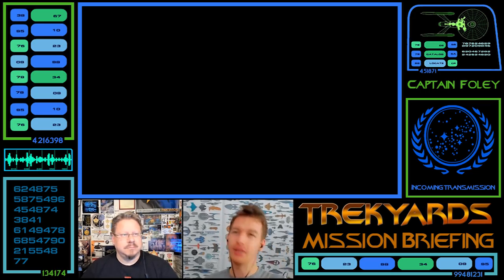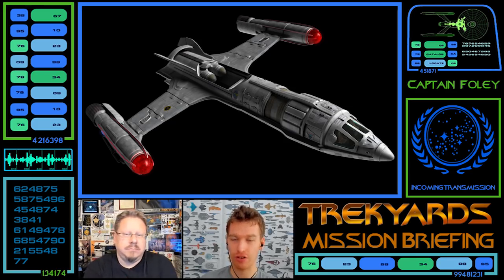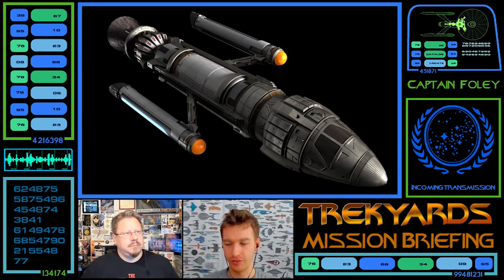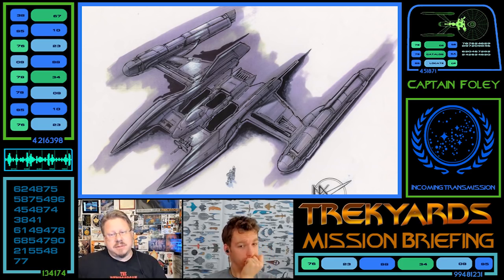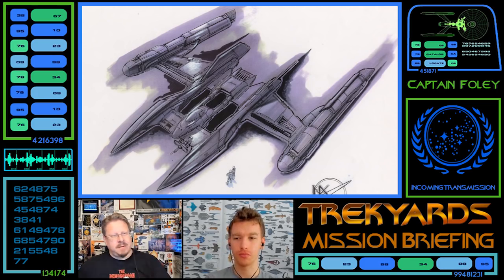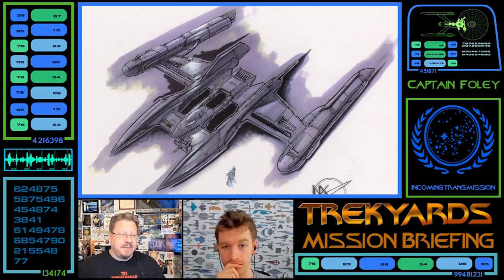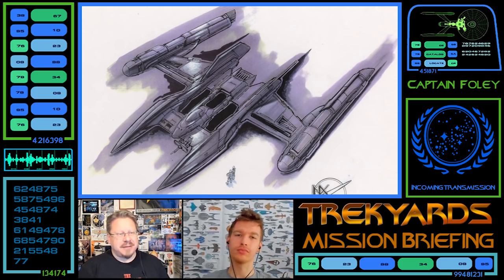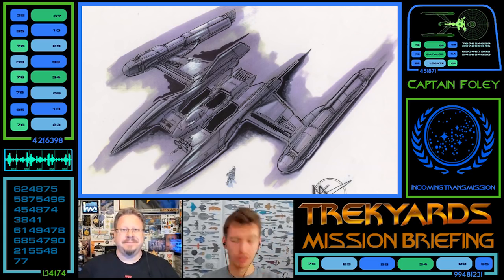NX Alpha Alternate Concept - Trekyards